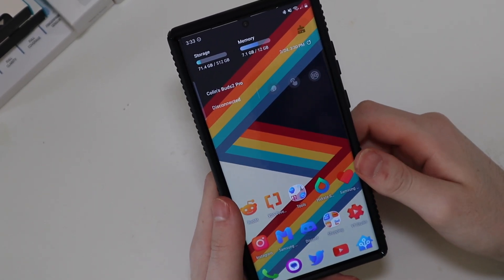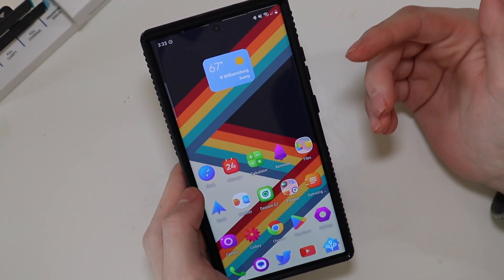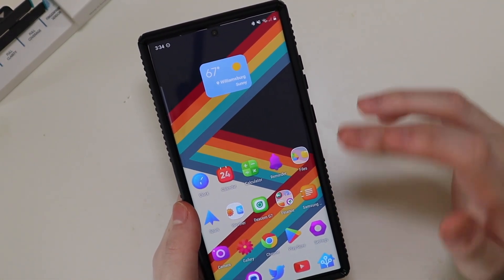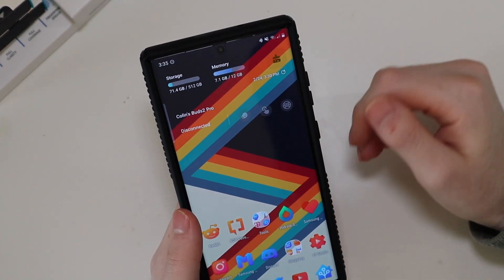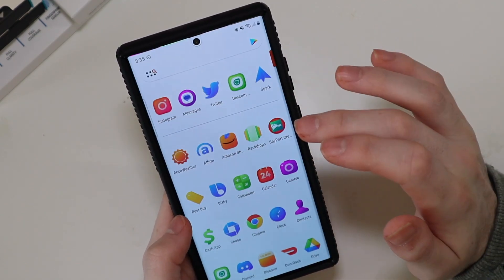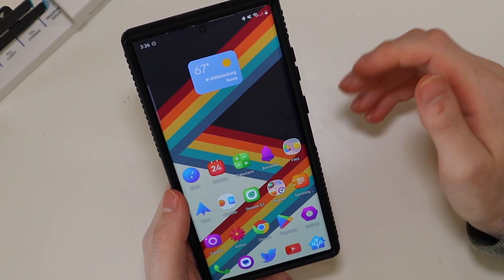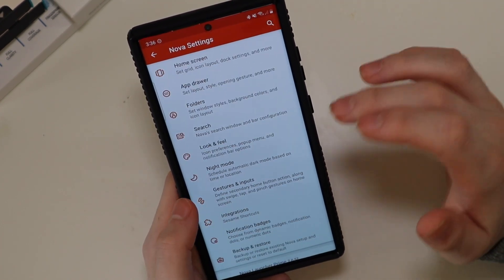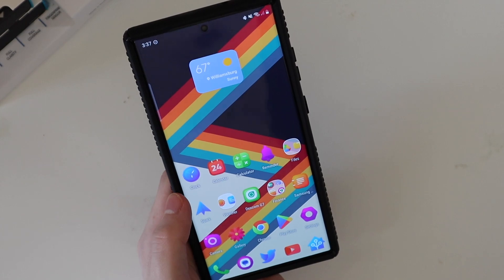Galaxy S23 Ultra Customizations Using Nova Launcher With Custom Icons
Launcher: Nova Launcher
Icon Pack: Vera by One4Studio
Wallpaper: Spiral Stripes on Backdrops

My Gear:
14 Inch M1 MacBook Pro
Mac mini